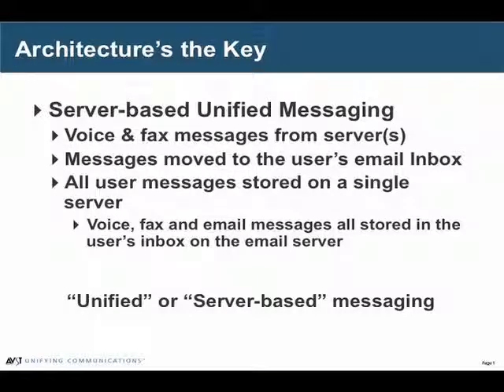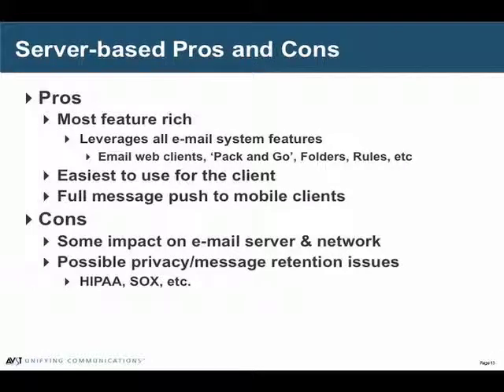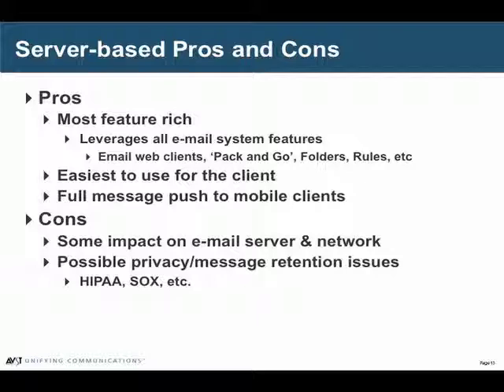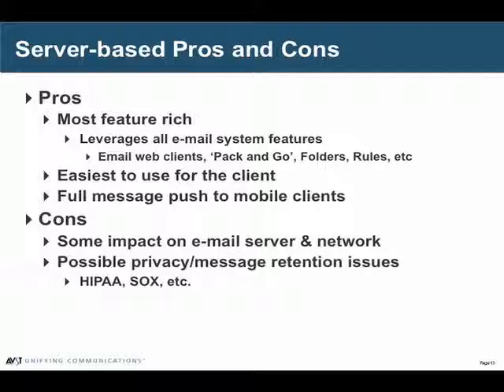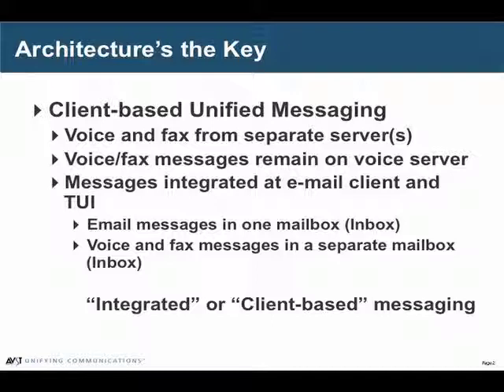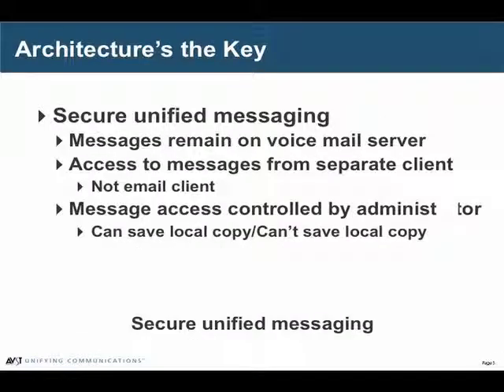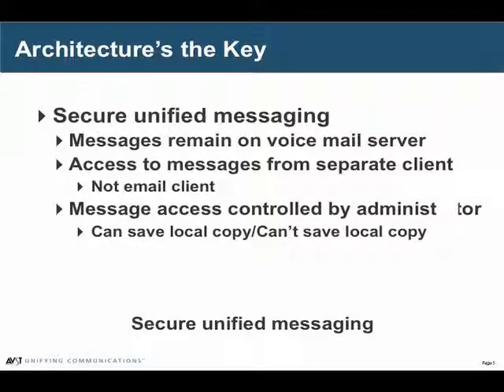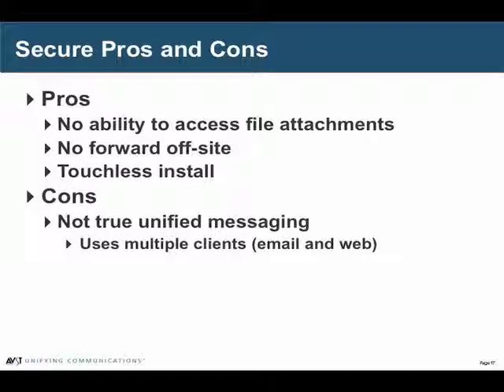Defining the Right Path to Unified Messaging - (3 of 4) HQ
Considering Unified Messaging in your Organization.  This presentation will answer the following key questions: 1) What your Unified Messaging deployment options are and how they can meet your company's storage, access and security needs; 2) Top five considerations for selecting a Unified Messaging Solution; and 3) How to enhance collaboration, mobility and efficiency within your organization.  This is a high quality (HQ) video.  Video part 3 of 4.